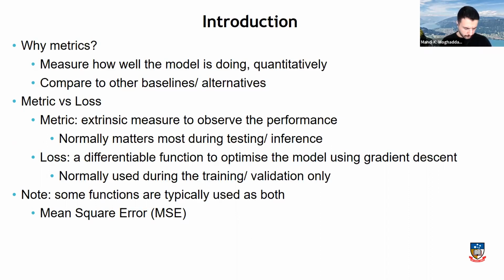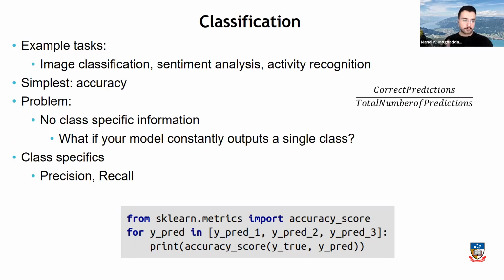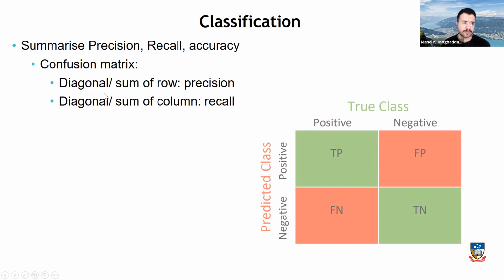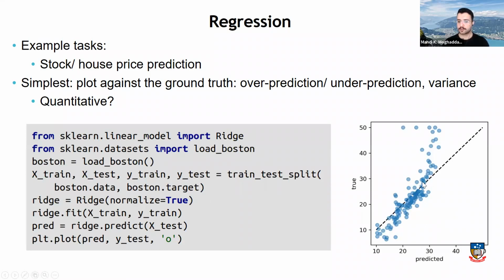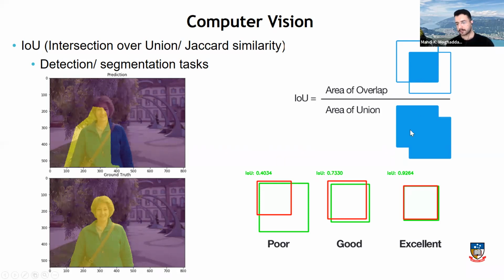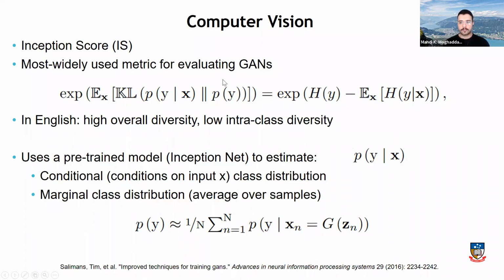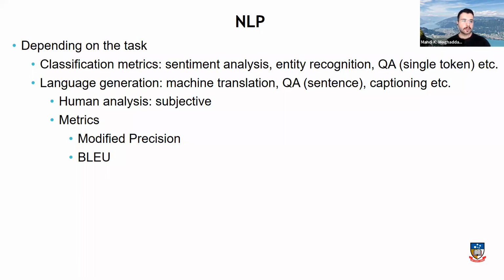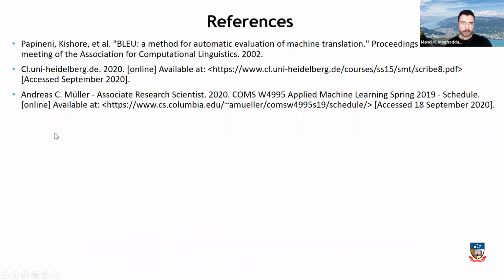GMT20210916 031423 R s1 full